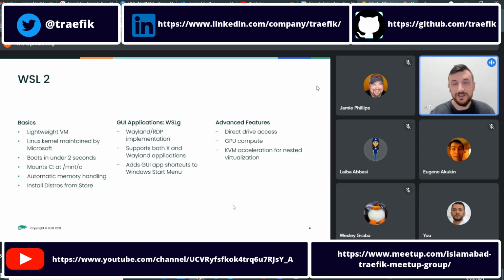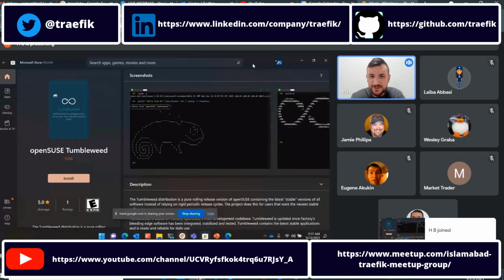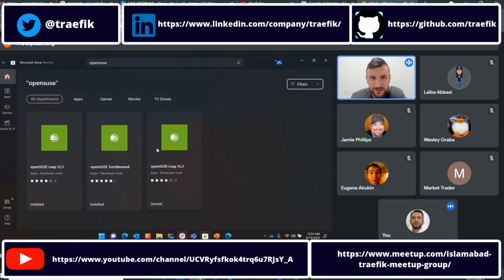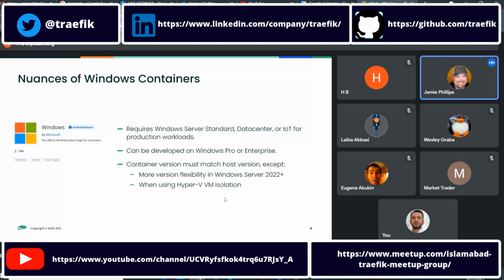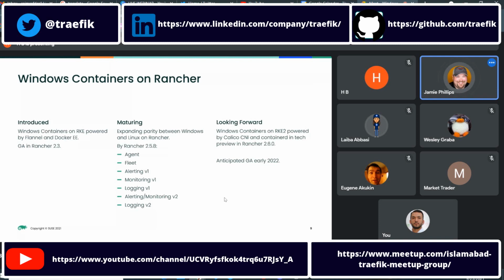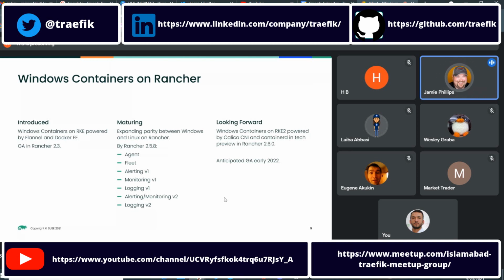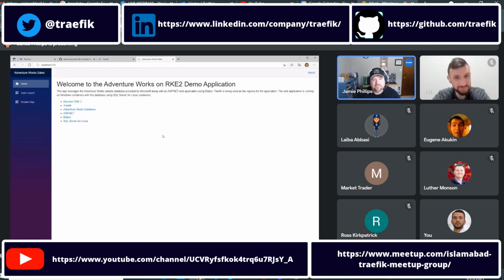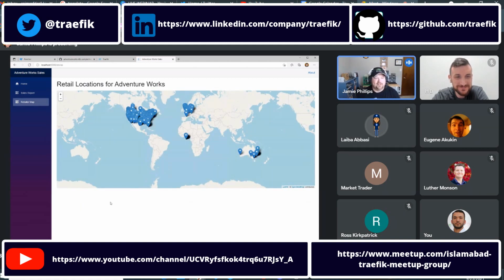Windows, Linux, and Scaling Cloud Native .NET Applications with Traefik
The lines between Windows, Linux, and the cloud are blurring.

With Windows Subsystem for Linux (WSL), a Linux development environment with a Linux kernel is now available for Windows. Hayden Barnes, Engineering Manager for Windows at SUSE Rancher Labs, will chat about WSL 2, the latest features for WSL 2, and demo how to get OpenSUSE Tumbleweed, the rolling distribution from SUSE on WSL.

Just as WSL brings Linux to Windows, Linux brings Windows Containers to life with Rancher, the flagship product from SUSE Rancher Labs. With Rancher 2.6, it is now possible to run Windows Containers in the cloud using the latest Containerd runtime.

Jamie Phillips, Engineer on the Rancher Windows Team at SUSE Rancher Labs, will present a demo on deploying a .NET application on Windows Containers using Rancher 2.6 with Traefik.

0:00   Welcome everyone
1:22    Introduction Of speakers
2:00    Agenda of the session
3:30    Some words on modern Operating System?
6:34    New era of Cross Platforms?
9:37    What's new with WSL 2
16:00  Overview of OpenSUSE Tumbleweed
16:45  Enabling WSL on Windows 11
19:00  Installing OpenSUSE Tumbleweed
25:58 Introduction to Windows Containers
28:43  Nuances Of Windows Containers
33:00  Windows Containers On Rancher
41:35  Overview of deploying dotnet app on Rancher RKE
43:50  Demo: Creating RKE 2 cluster 🚀
46:24  Demo: Deploying Traefik as an Ingress Controller on RKE 2  🚀
49:07  Overview of Traefik Dashboard 🚀
49:47  Demo: Deploying dotnet application on Rancher RKE 2 🚀
51:47  Challenges of deploying apps Windows Containers on Rancher RKE 2
56:30  Setting up Ingress for dotnet apps running inside Rancher RKE 2
57:22  Testing demo app inside a browser 🚀
1:00:00 Jamie and Hayden Addressing Q& A's
1:11:29  Thanks for watching 💙

A sample application for Kubernetes with SQL Server for Linux, Blazor, and Windows Containers.

Community contribution and feedback about Windows containers on Rancher

🎓 Hayden Barnes  |  Senior Engineering Manager at SUSE 🎓
Serious about making great tools for developers and building communities around them. Experienced in Windows, Linux, open source, virtualization, agile methodologies, CI/CD, and DevOps. Recognized technical influencer and content creator. Love working on diverse teams and building new partnerships.

🎓 Jamie Phillips  |  Software Engineer at SUSE 🎓
Experienced Solutions Architect with a demonstrated history of working in the consumer goods industry. Skilled in Software Architecture, .NET, ArcGIS, Python, and Ember.js. Strong engineering professional with a Master's degree focused in Geography from University of Tennessee-Knoxville.

 ⚒️  About the Rancher Labs
Rancher is a complete software stack for teams adopting containers. It addresses the operational and security challenges of managing multiple Kubernetes clusters, while providing DevOps teams with integrated tools for running containerized workloads.

 ⚒️  About the Traefik Stack
The simplest, most comprehensive cloud-native stack to help enterprises manage their entire network across data centers, on-premises servers and public clouds all the way out to the edge.

👨‍🎓 About the Moderator 👨‍🎓

Join us Today: Keep Track of Traefik Cloud-Native Eco-system with Traefik Cloud-Native Experts